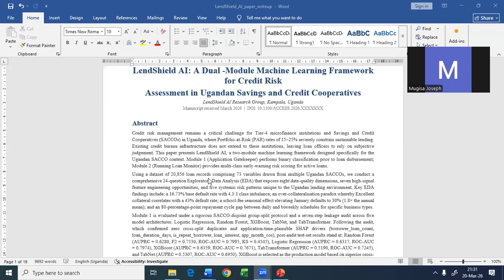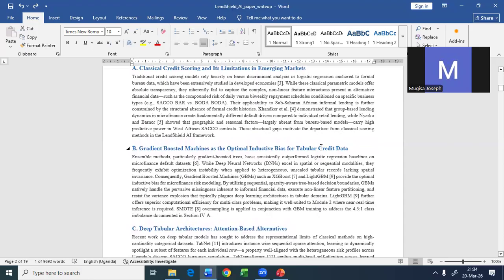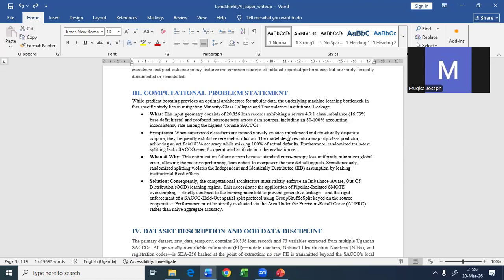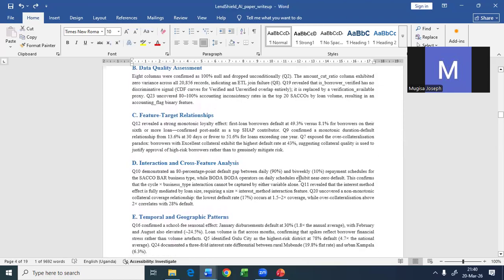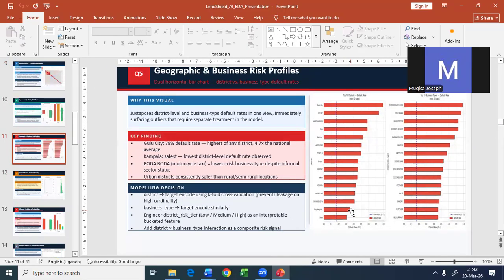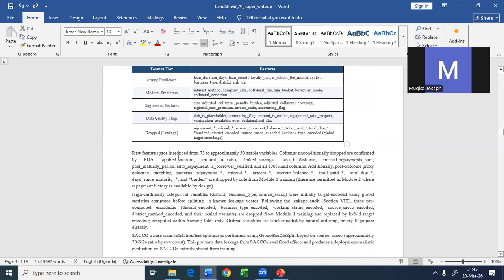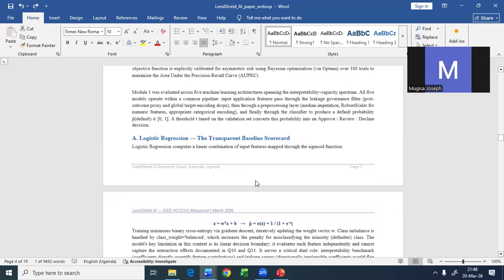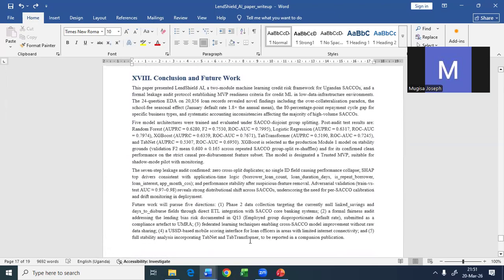Lendshield AI paper write up discussion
here we discuss the content of our research write up at a highlevel